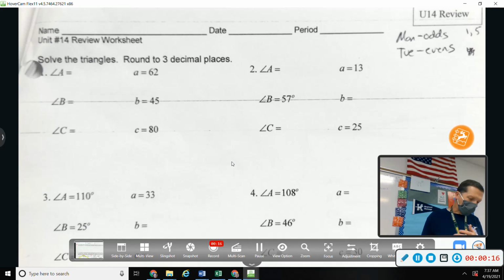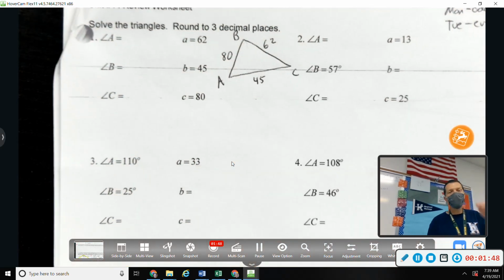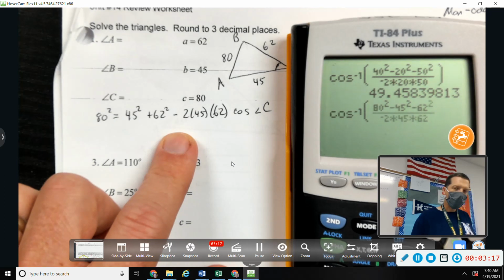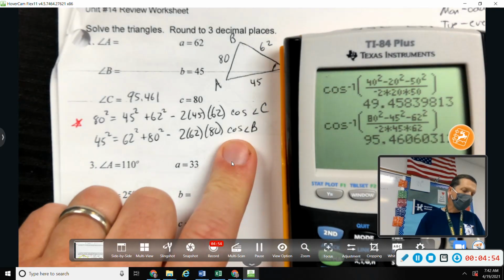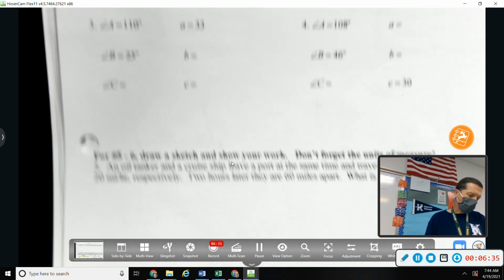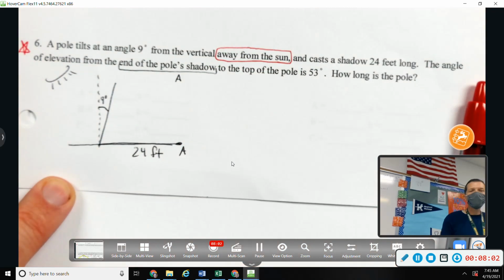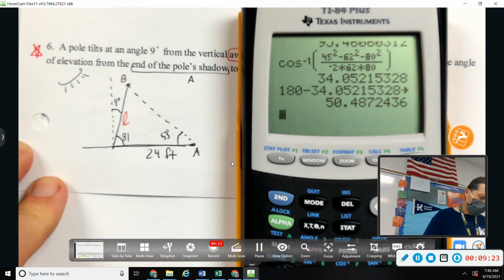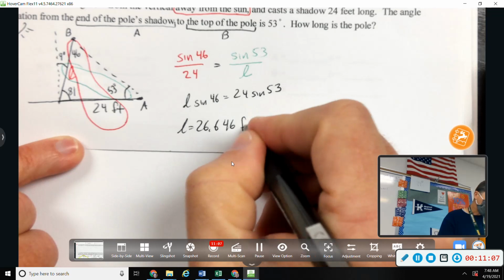U14RevWS Solution 1,6